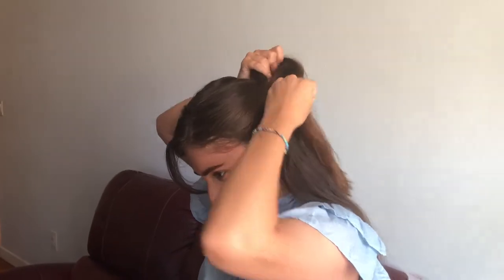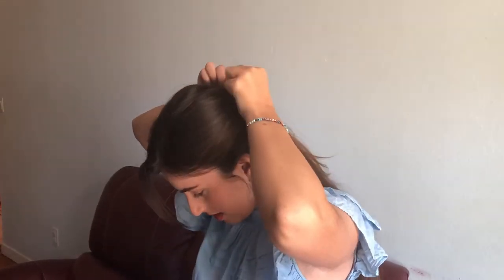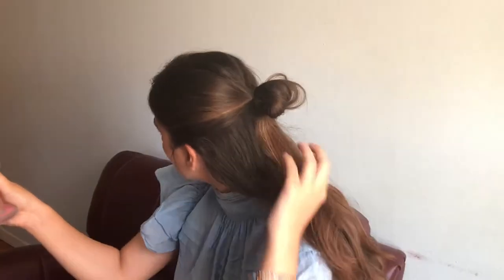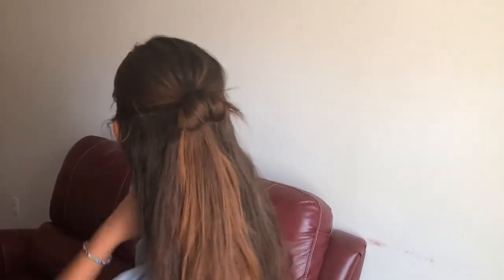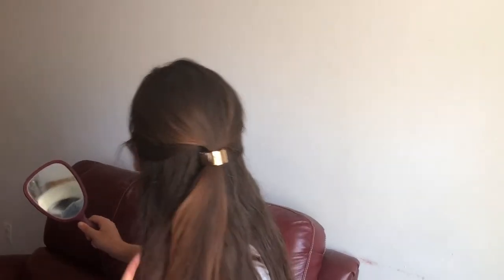Quick & Heatless Back to School Hairstyles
Hello and welcome! If you're going back to school and looking for some (extremely) lazy, easy, simple, hairstyles to do then this video was made for you!

Skip to style:
half up half down bun 0:32
pinned side 2:54
dutch braid 4:11
half up half down with barrette 5:40